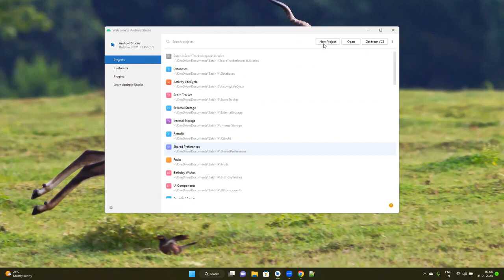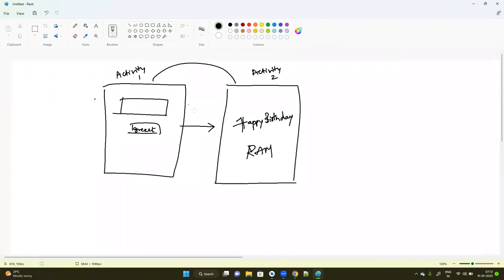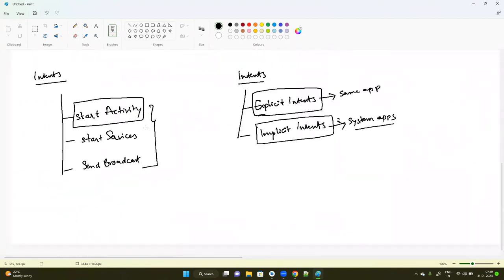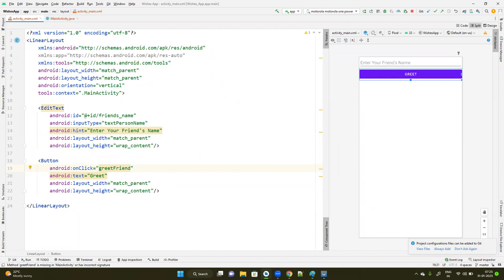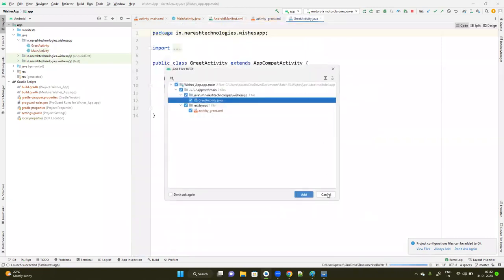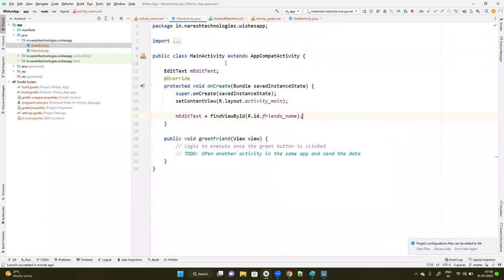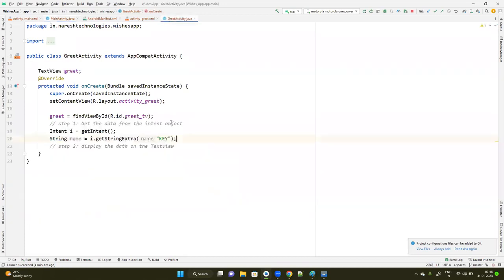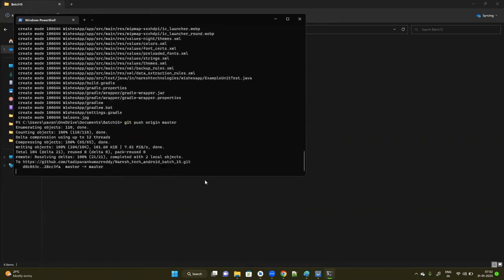Android Developer Day 7 fullcourse full course